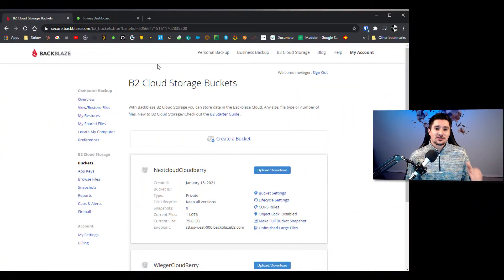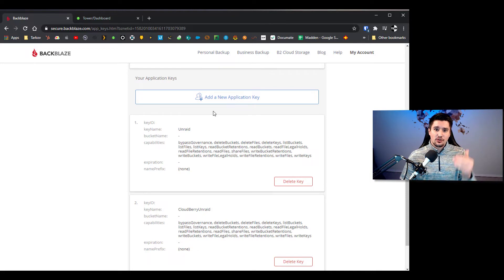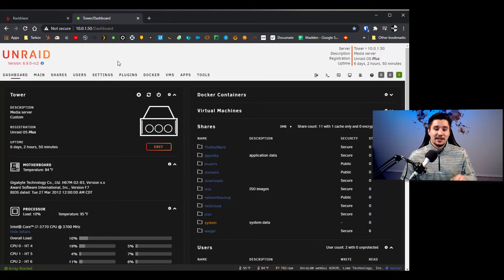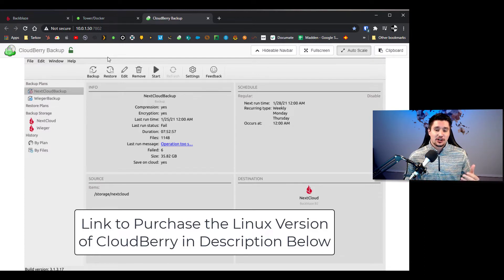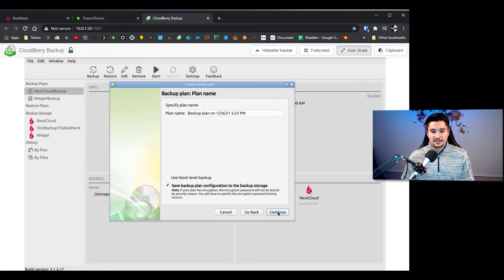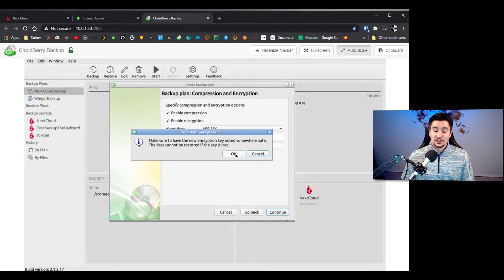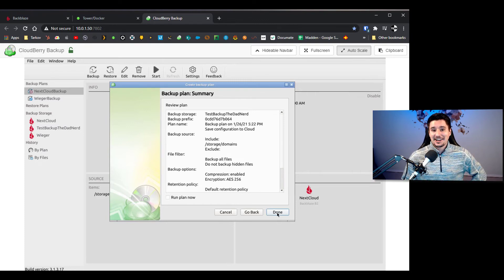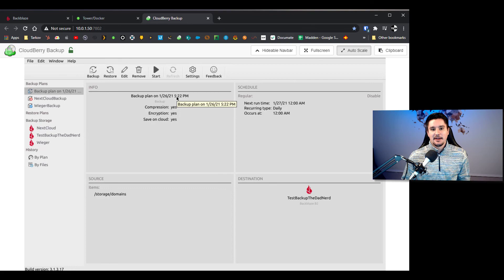How to Backup Unraid to Backblaze B2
A step by step guide to backup your Unraid shares to Backblaze B2.